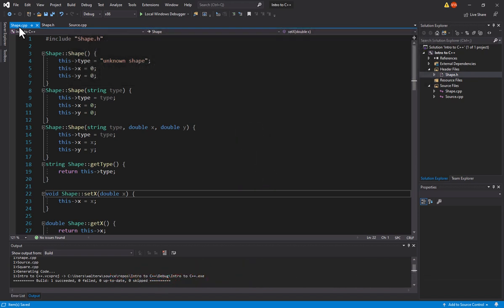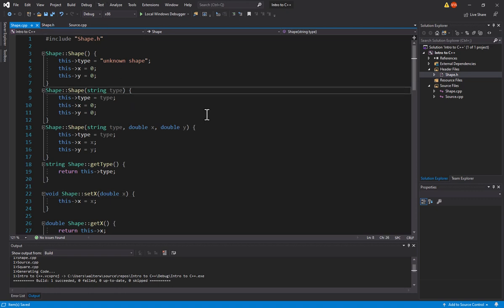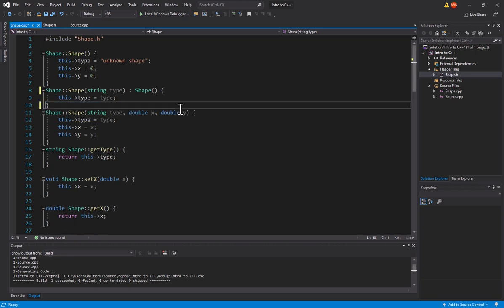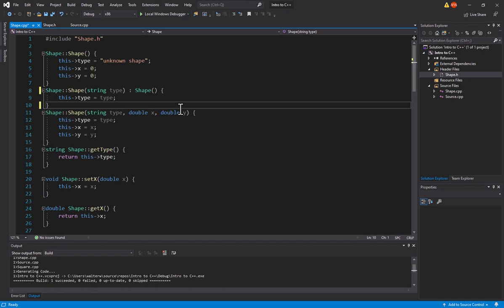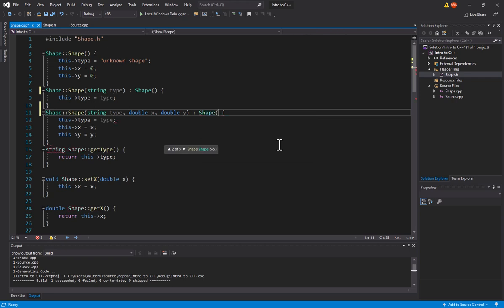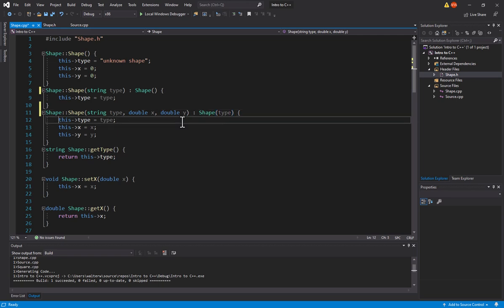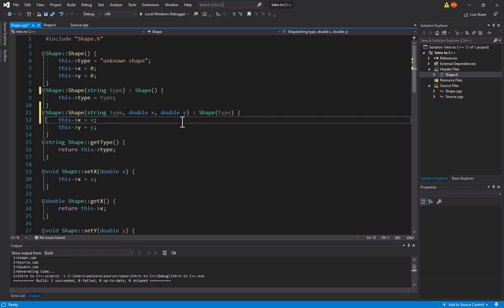C++ Programming Examples 10-5 Creating Constructor Chaining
In this video we look at how to create a chaining of constructors, that is where a constructor only does a little bit of work, because it calls another constructor which does more work for you. This simplifies the amount of work that you have to do, and can make writing code simpler, and reduce the number of errors you create, especially as your classes get more complicated and as they get modified, adding new properties.